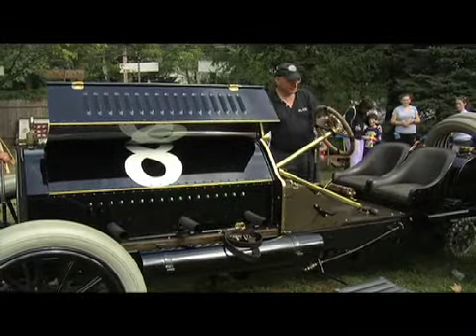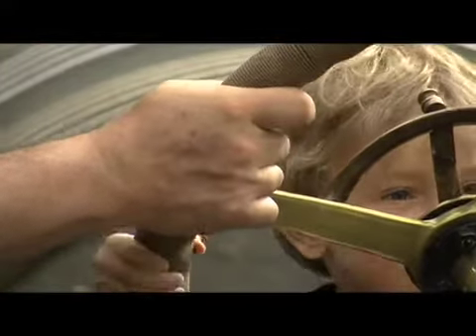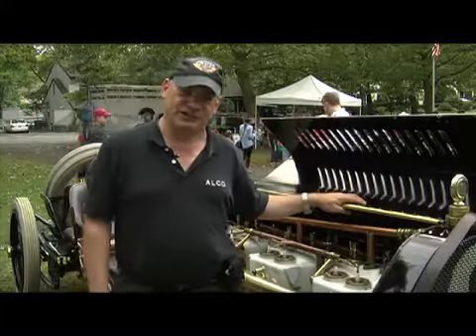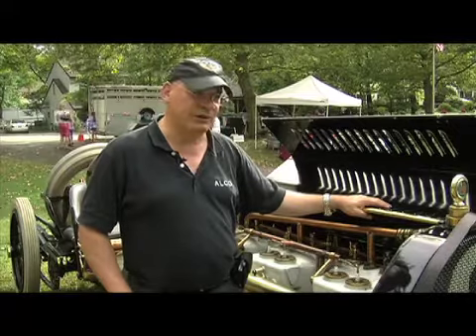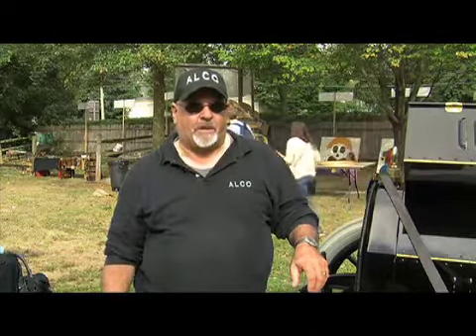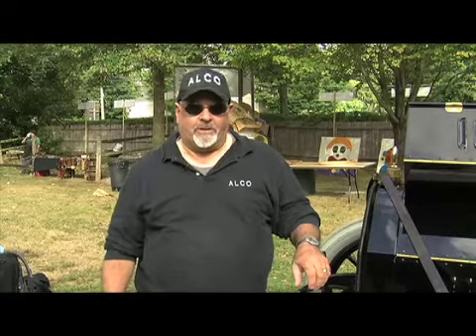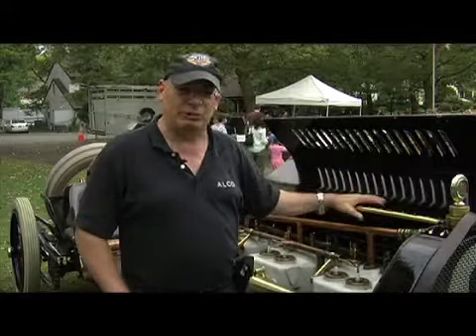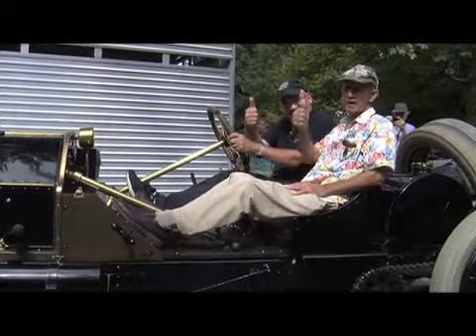Alco Black Beast at the 2013 Cow Neck Peninsula Historical Society Fall Festival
This four -minute news clip was created by Louis Dane, videojournalist, for FioS1 Long Island. The interview was held on September 27, 2013 at the 2013 Cow Neck Peninsula Historical Society Fall Festival in Port Washington.